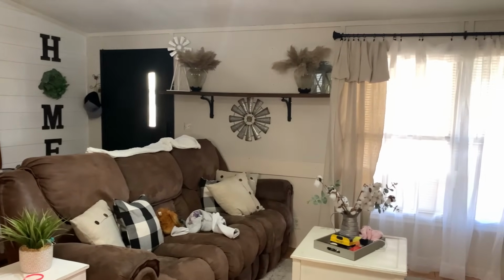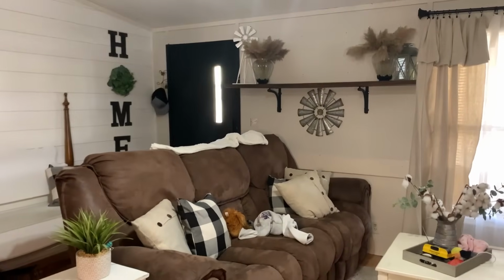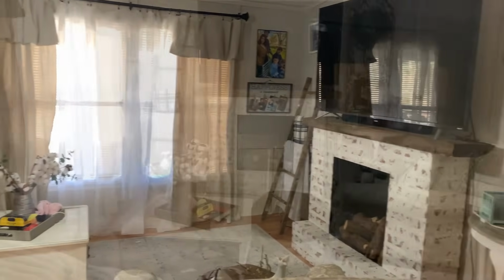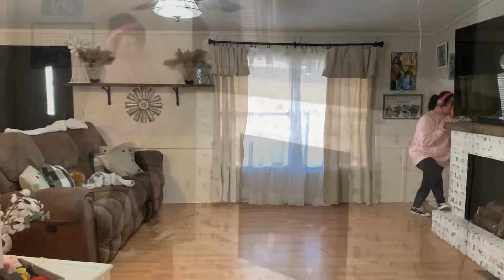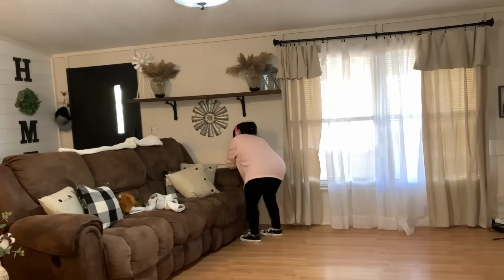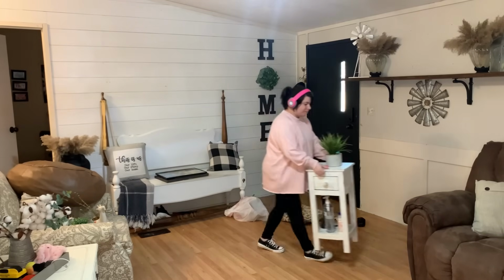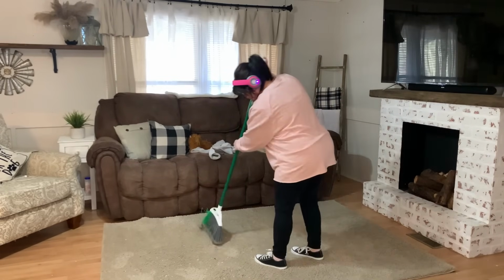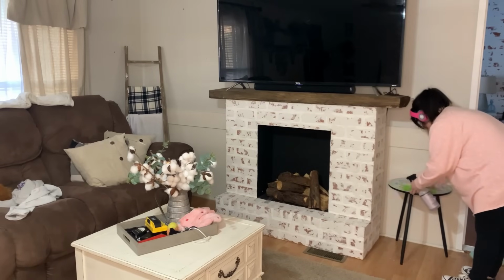MOBILE HOME LIVING ROOM MAKEOVER CLEANING MOTIVATION MOBILE HOME LIVING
Im so excited for today video! So todays mobile home living room makeover is such a nice change! i love rearranging my furniture and decorations to refresh my space! sometimes its not about buying all new decor and just using what you have and redecorating! I will be adding new items ofcorse but right now im decorating with what i have one had and going through all my decor to find out what all i want to keep and what i want to get rid of.. i really love todays mobile home makeover and my living room makeover looks so nice! hope this video inspires you to get up give your space a refresh! thanks for watching!!